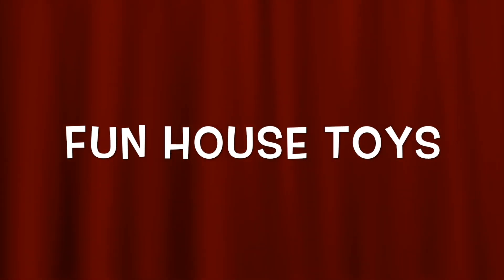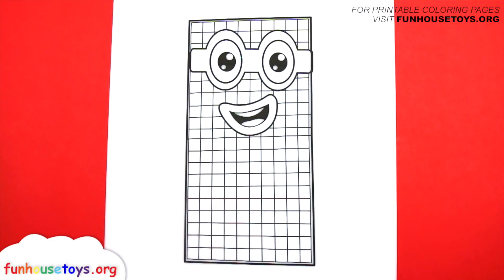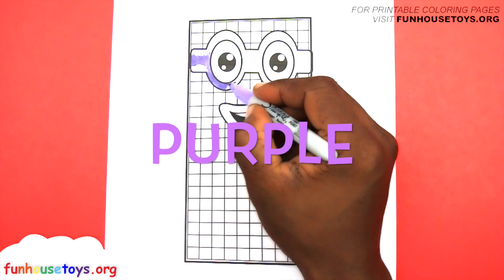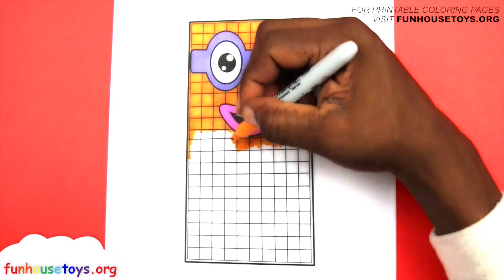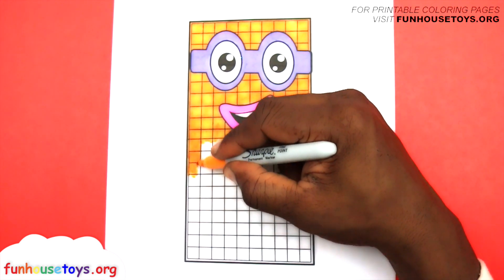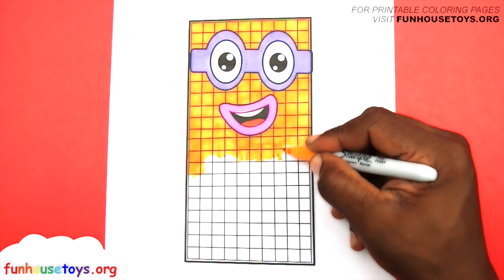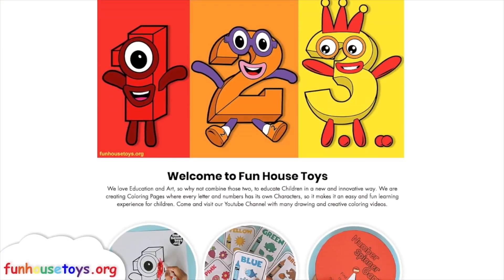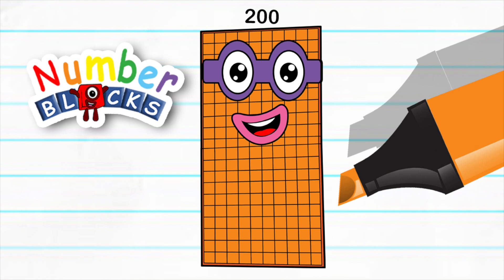New NumberBlocks 200 - New Number Blocks Coloring Pages for Kids - 200, 300, Fun House Toys